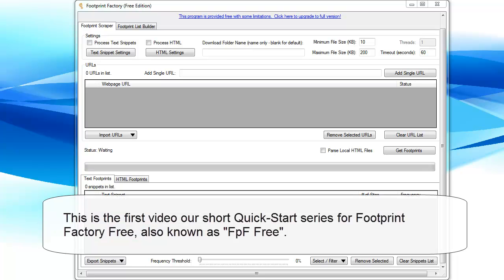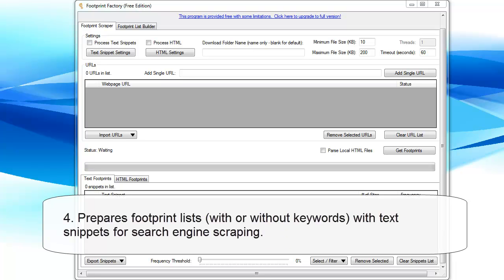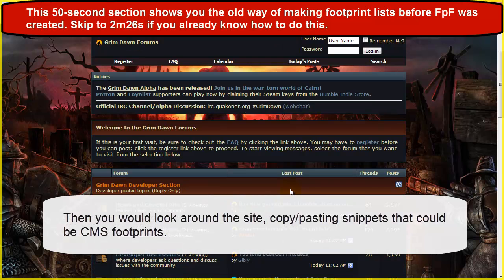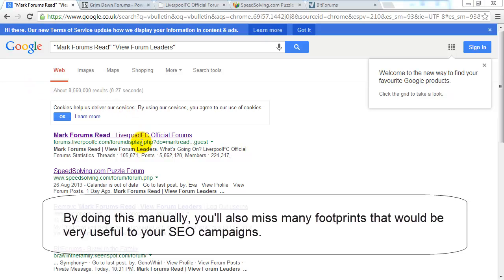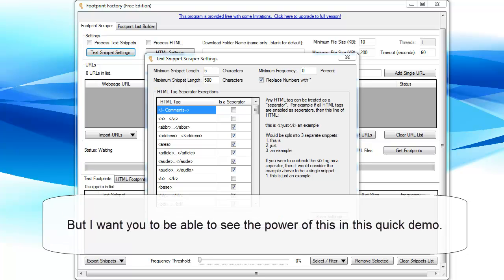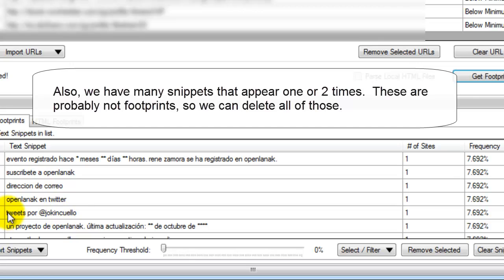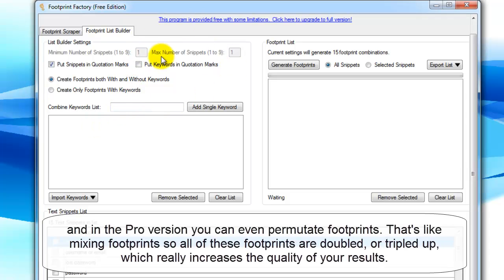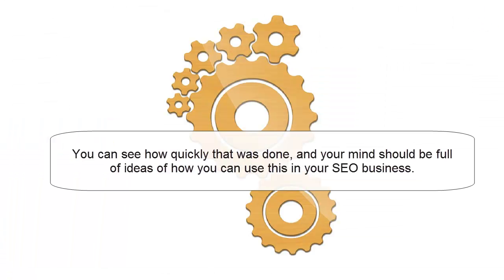Footprint Factory Free, Overview Video